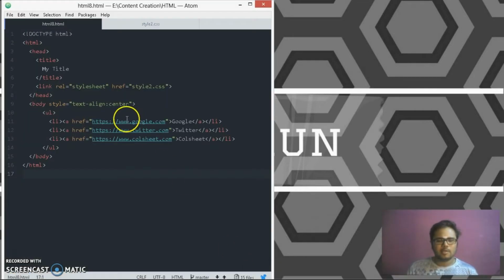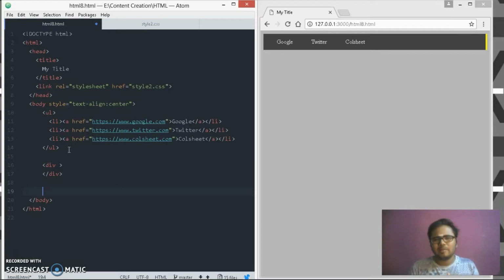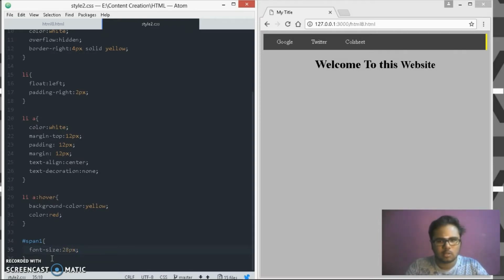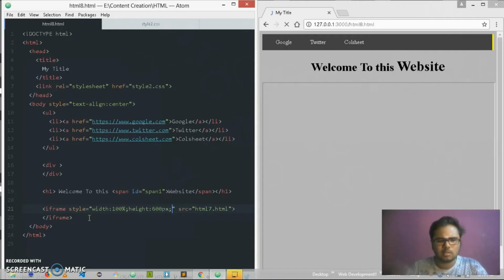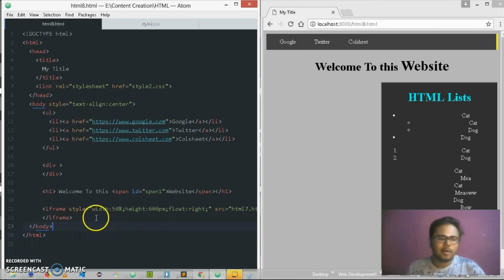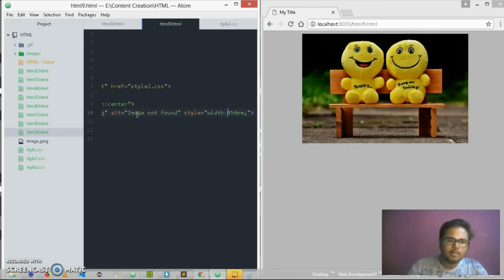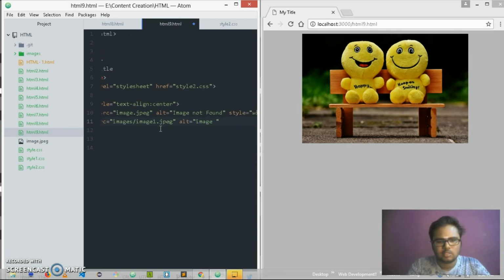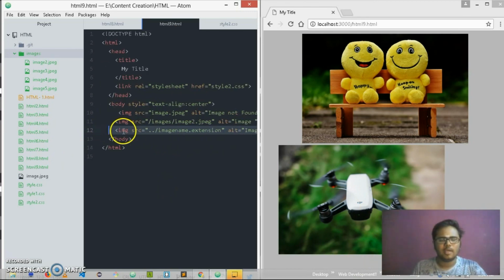Web Development | HTML #9 | Div,Span, Block,Inline,IFrames,File Paths | Tharun Shiv | Being A Pro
Hurray! You made it to the 9th Part of the Brand new HTML Series! In this video we will cover-
1. Finish the navbar conclusion
2. Diffference between a block level element and an inline element
3. Div
4. Span and its styling
5. IFrames and its usage
6. File Paths
     - Absolute Path
     - Relative Path
and a few examples with images for the paths.
and more fun. thank you for your enormous support.. =)

1 HTML - Hyper Text Markup Language
2 CSS - Cascading Style Sheets
3 Javascript